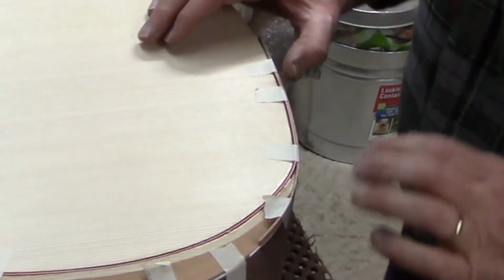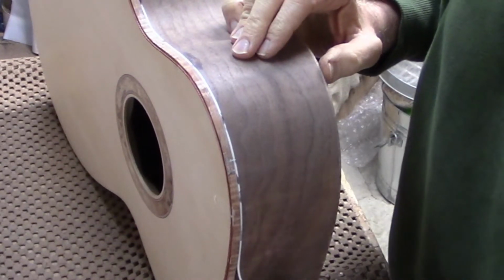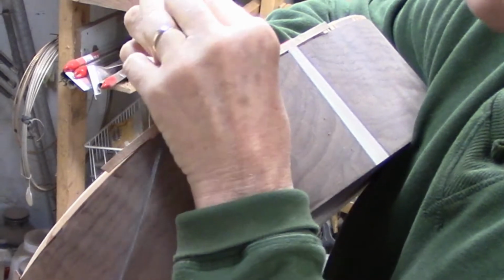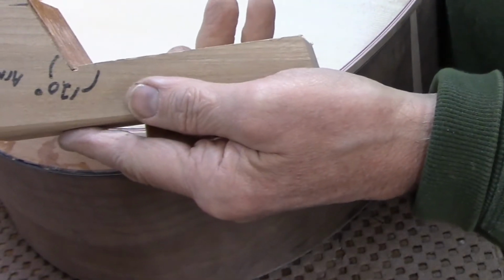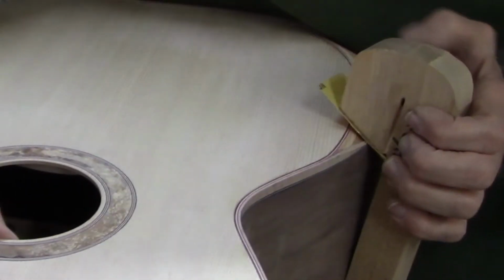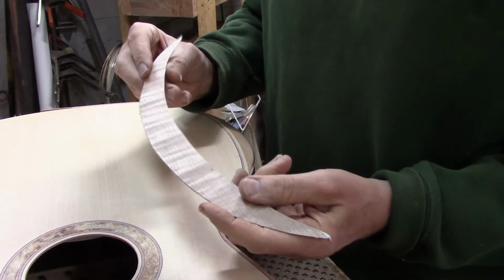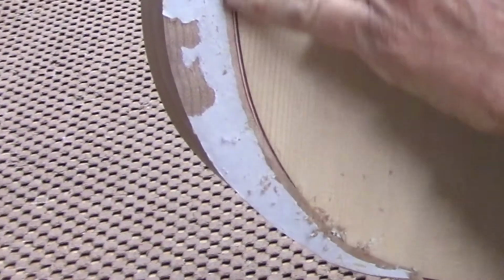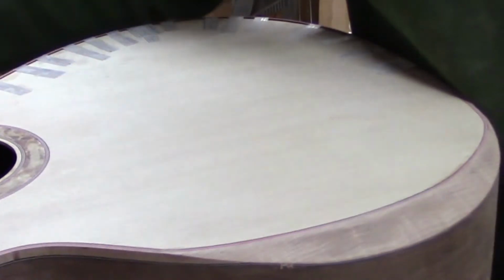Baritone Guitar Construction Part 5: Arm Bevel, Segment 2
This 2 part video documents my process for making an arm bevel (also know as an arm rest) on a guitar.  Segment 1 covers all of the preparatory steps, including shaping the bevel itself and routing channels in the body to prepare for binding.  Segment 2 documents installation of the binding and purflings, as well as the matching veneer that covers the bevel.